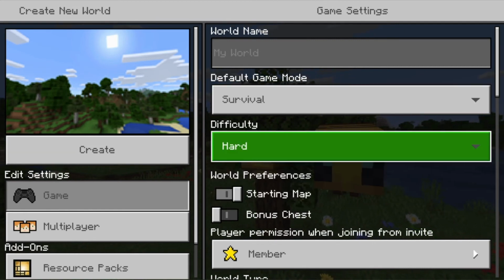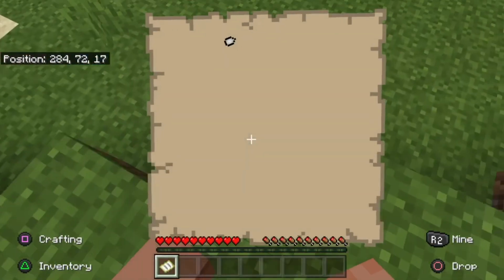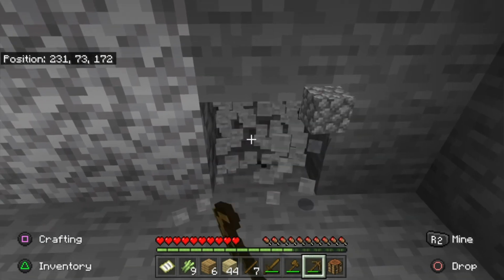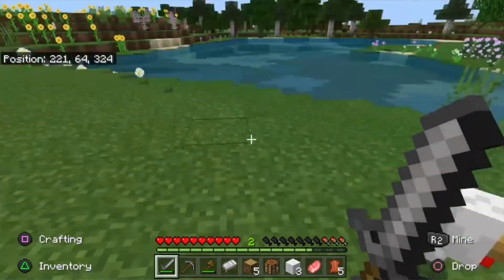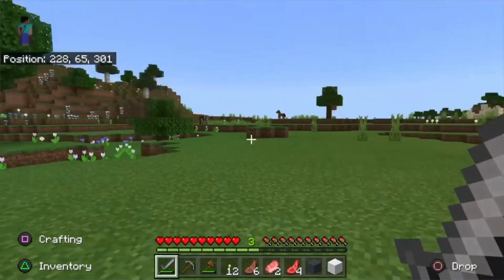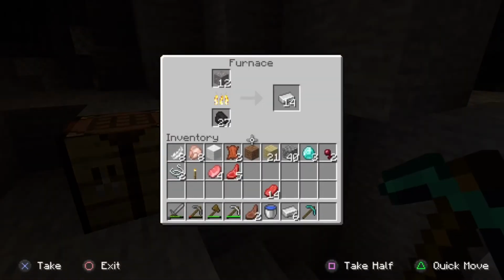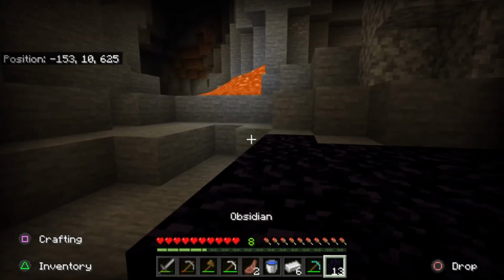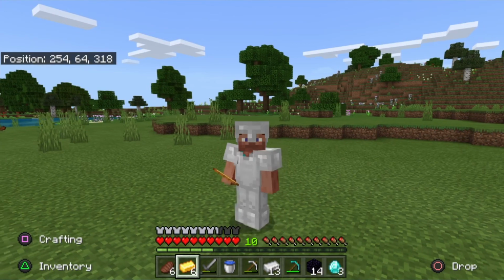How to Minecraft: Bedrock Edition Episode 1 - Getting started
Seed number for this world is -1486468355

This series I will be taking you through a play through of minecraft all the way from starting the world to traversing end cities and building up your bases and/or kingdoms. I hope to answer many questions new players or experienced players may have! please feel free to ask any questions you may have down in the comments and I will get to all of them as they come up in the series! I hope that there will be content for everyone to learn from regardless of their experience level.